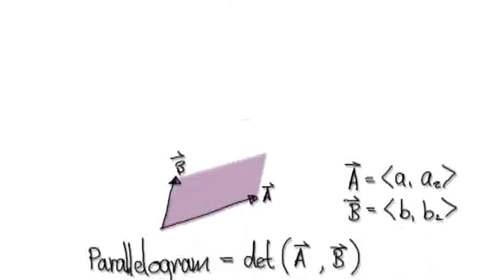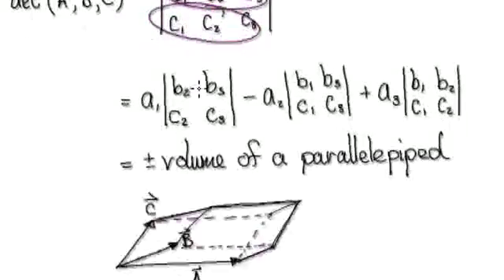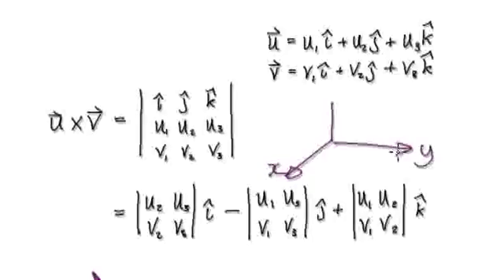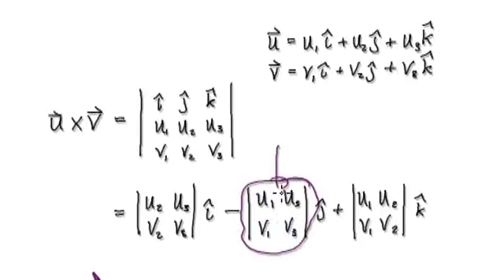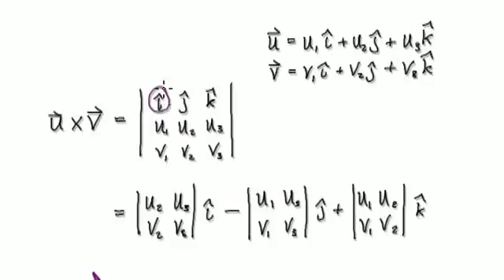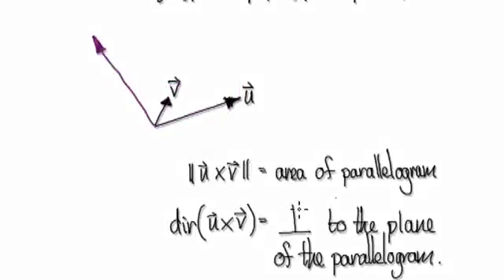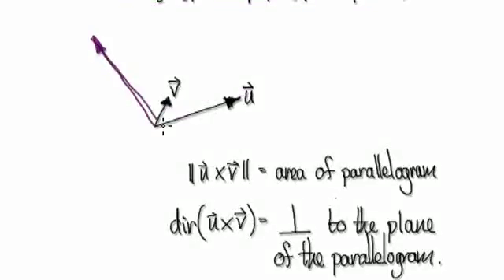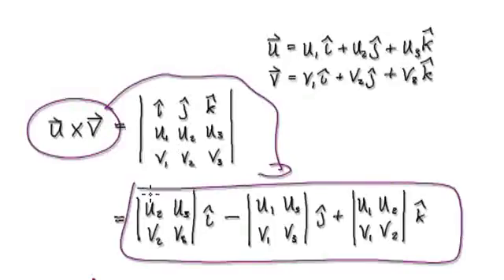Video 2901 - Introduction to Cross Product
Introduction to Cross Product